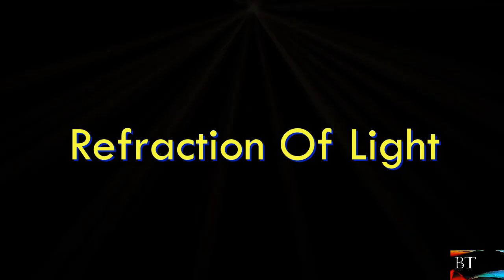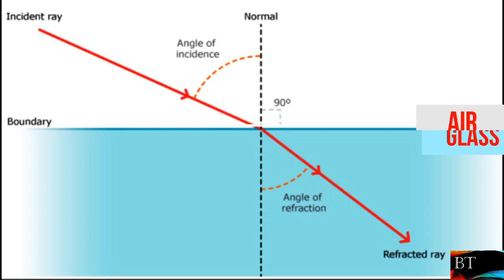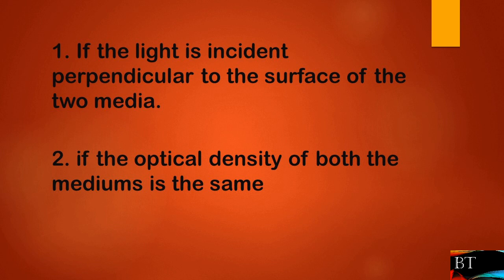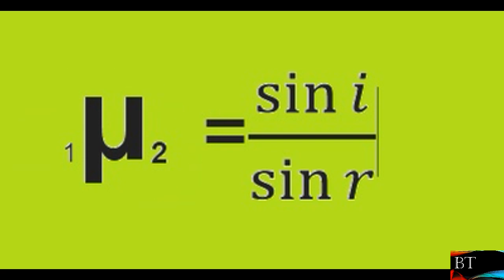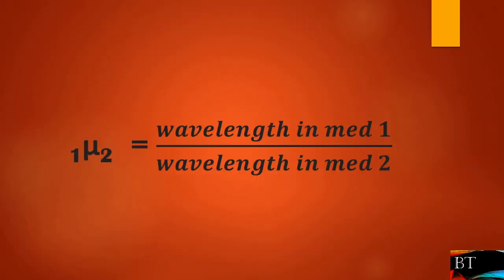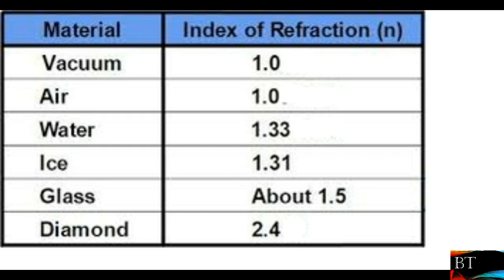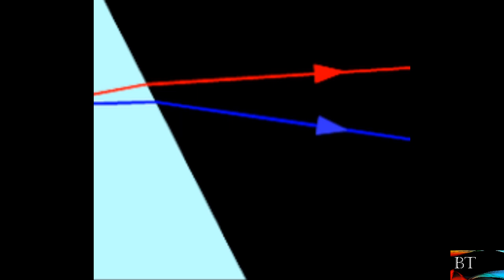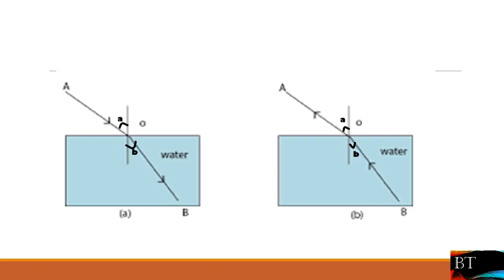ICSE:- std X Refraction of light